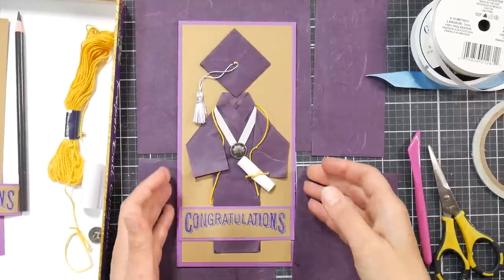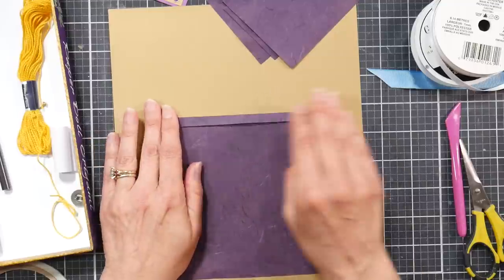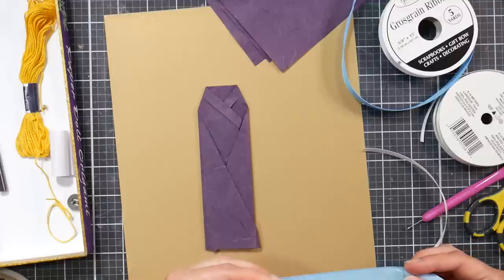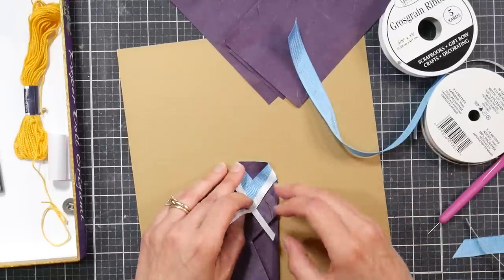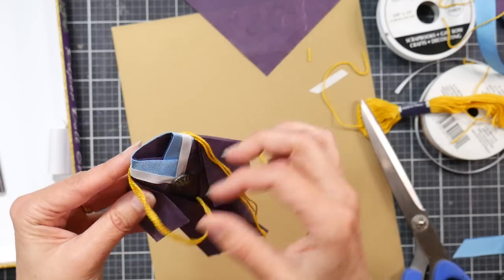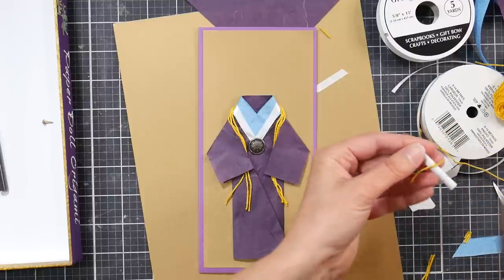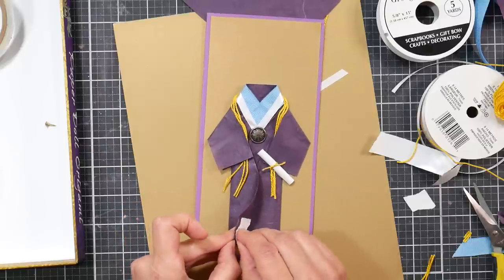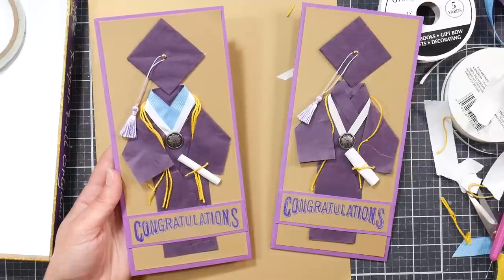Cute & Custom Kimono Fold Graduation Cards // No Specail Tools Needed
My daughters loved these graduation cards I made them. I used their school colors and customized them with their regalia. NHS sash, cords, and distinguished grad medals. You can alter it to meet your grad's awards and attire if you want or make a bunch in black and add a school color tassel as needed so you always have a card on hand. I designed these to fit a standard #10 business envelope so they are perfect for gifting a check or cash to a grad. These are fun for any grad and elegant enough for college graduations too!

*You probably have what you need in your stash to make these, feel free to substitute supplies to get a similar look.

Paper: I used mulberry paper to give the robes a fabric feel but you can use origami or scrapbook paper. I suggest using acid-free paper as these cards will probably be a keepsake. Mulberry paper

Ribbon 1/4" satin and 1/2" grosgrain (or whatever you have handy. Cardstock strips will also work.

Brads: Mini and decorative (or a metal button can be used as a medal)

Mini tassels (these are larger than what I used but you can easily make tassels from embroidery floss.

Embroidery floss or craft thread

Congratulations stamp

Ink and embossing powder

Cardstock (I used heavy weight purple and gold metallic card)